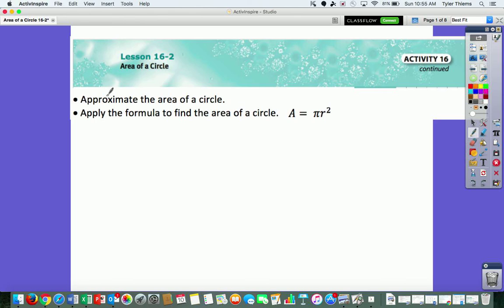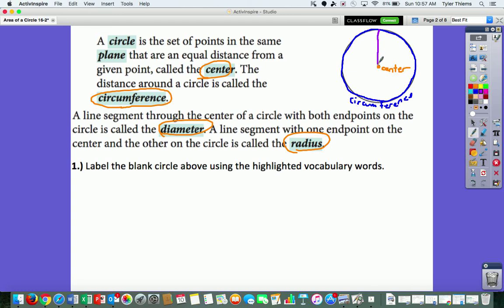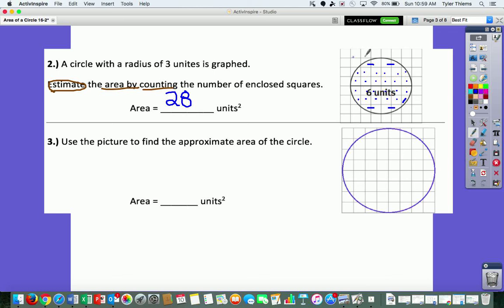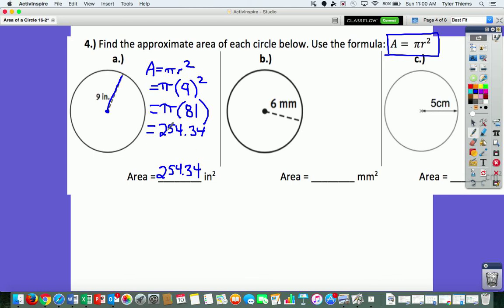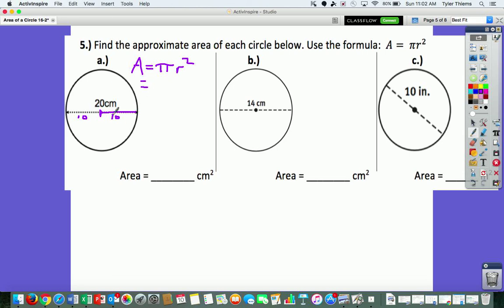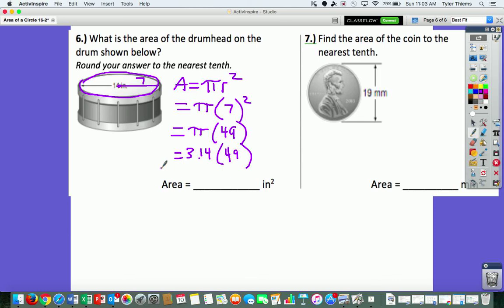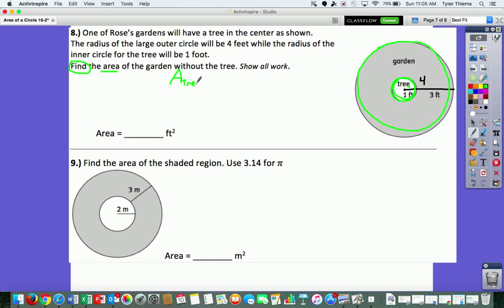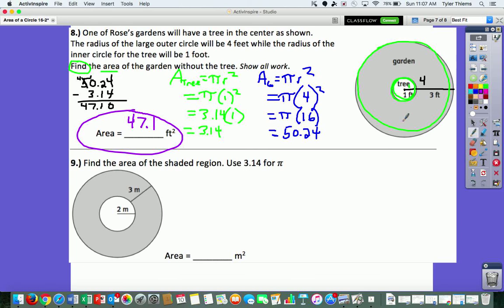Area of a Circle Lesson 16 2